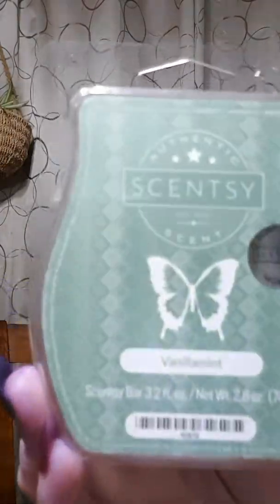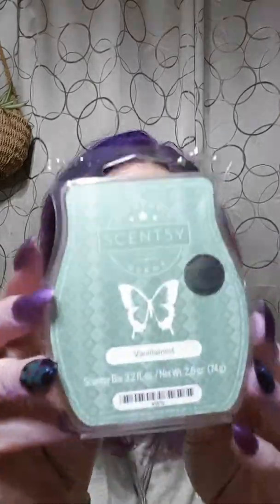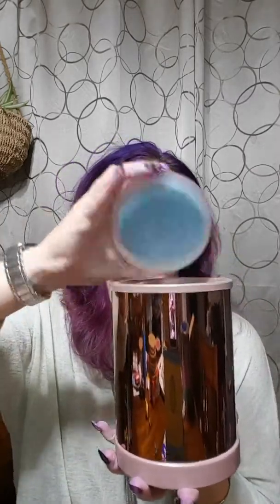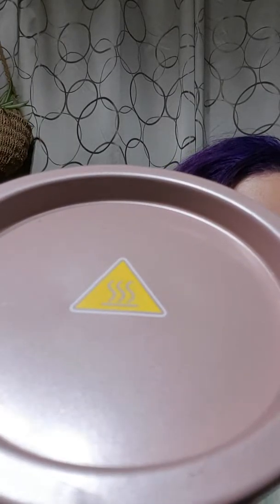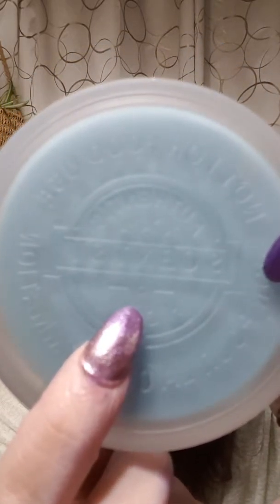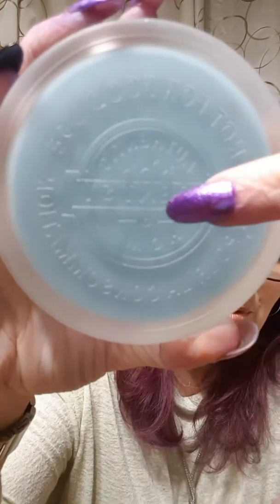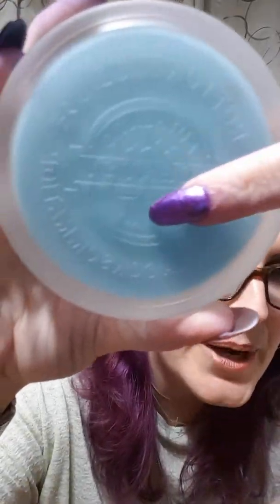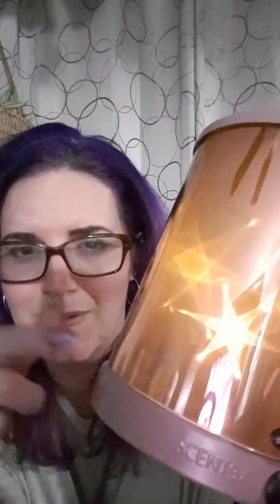Star Dance is On Pointe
Our January 2018 warmer is a stunning piece that has everyone dancing with joy to own one 😍
This element warmer has a holographic display of stars twinkling along its rose gold body. Stunning is not even a solid enough word for this beauty of a warmer.
Get your Star Dance warmer for $66CDN by contacting me or ordering